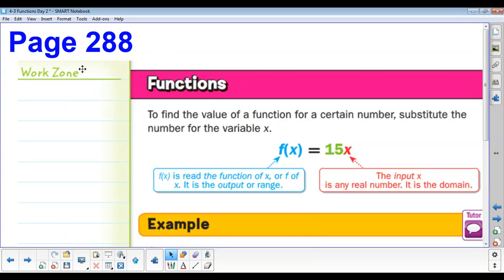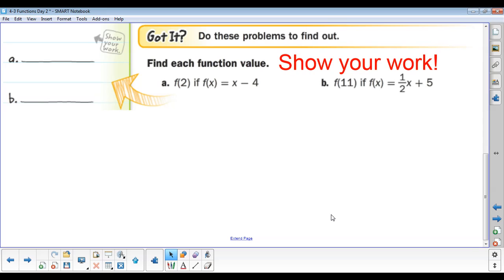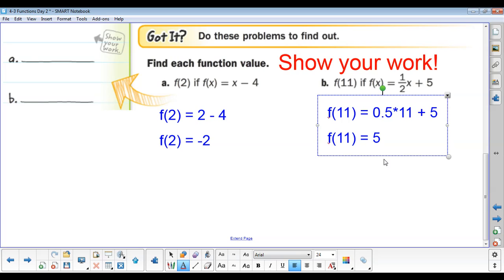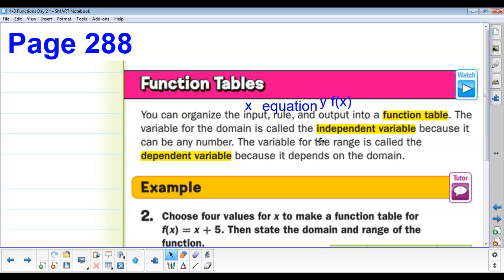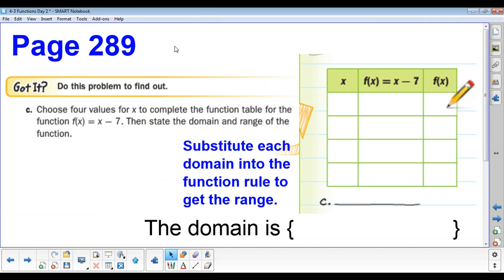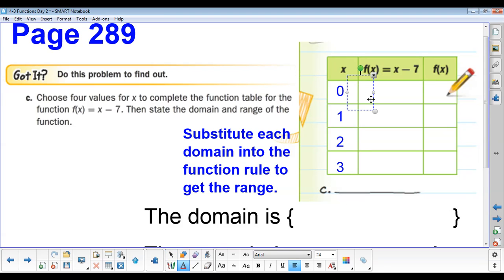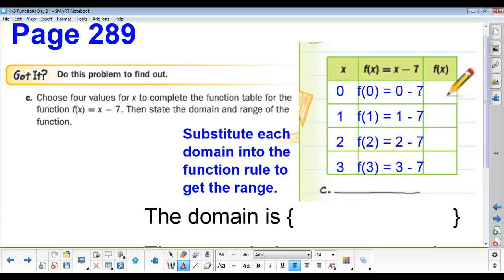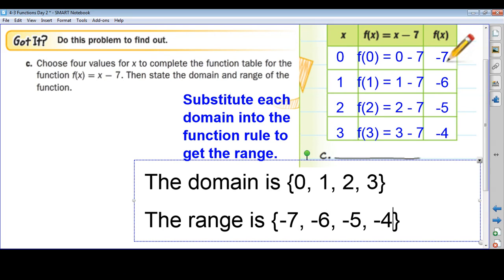4-3: Functions (pg. 288)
Solutions to page 288.